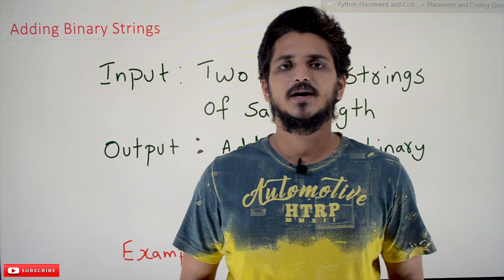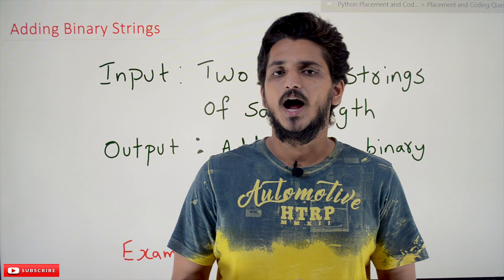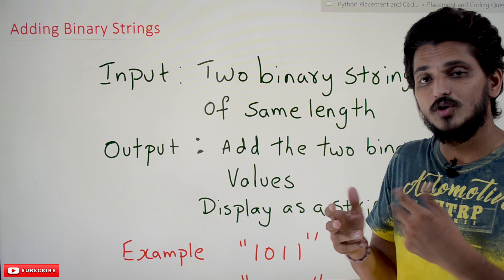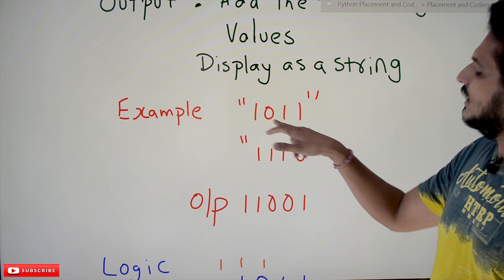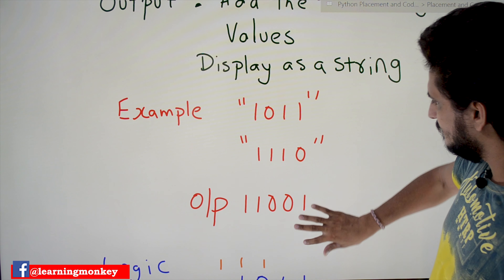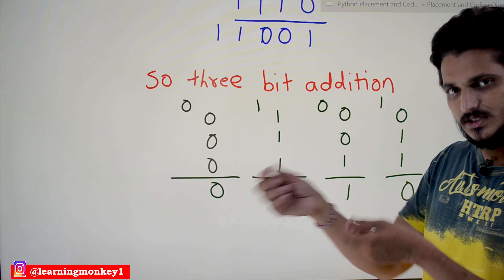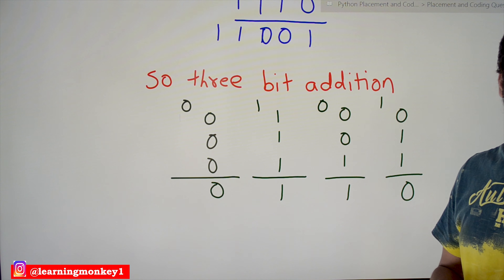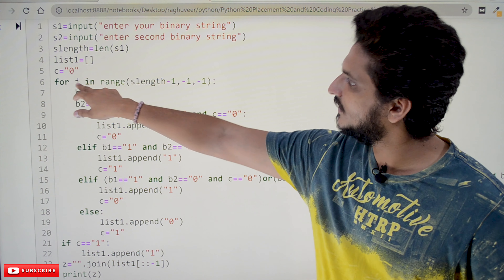Adding Binary Strings in Python || Lesson 22 || Python Placements || Learning Monkey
Adding Binary Strings in Python
In this class, we write a program for Adding Binary Strings in Python.
Adding Binary Strings
The reader should have basic knowledge of python programming. Click here.
Take our complete placement course to crack any placement exam. And to improve your programming knowledge.
Q1) Input is given two binary strings of the same length. The program has to do the binary addition and display the added value in string format.
Note: should also display final carry. If carry is one.
Example:
Input:
string1=”1011″
string2=”1110″
Output: “11001”
After understanding the logic of binary addition, the reader should write the code for different length strings.
Logic
To do binary addition. The reader should have a basic understanding of the binary number system.
Here we are considering the initial carry as 0.
The logic we have written is considering three-bit binary addition.
There are four different possibilities with three-bit binary addition.
P1) All three bits are zero’s. The sum value is zero, and the carry bit value is zero.
P2) All three bits are one’s. The sum value is one, and the carry bit value is one.
P3) One bit is having value one, and the remaining bits are zero’s. The sum value is one, and the carry bit value is zero.
P4) Any two bits are one’s, and the remaining is zero. The sum value is zero, and the carry bit value is one.
The above four conditions are written in simple if-else conditions.
The addition starts from the rightmost bit in string1 and string2. And carry is considered as zero.
Each time carry is updated and used as a third input.
Identify the logic used in the below program for better practice.
Program
s1=input("enter your binary string")
s2=input("enter second binary string")
slength=len(s1)
list1=[]
c="0"
for j in range(slength-1,-1,-1):
    b1=s1[j]
    b2=s2[j]
    if b1=="0" and b2=="0" and c=="0":
        list1.append("0")
        c="0"
    elif b1=="1" and b2=="1" and c=="1":
        list1.append("1")
        c="1"
    elif (b1=="1" and b2=="0" and c=="0")or(b1=="0" and b2=="1" and c=="0")or(b1=="0" and b2=="0" and c=="1"):
        list1.append("1")
        c="0"
    else:
        list1.append("0")
        c="1"
if c=="1":
    list1.append("1")
z="".join(list1[::-1])
print(z)